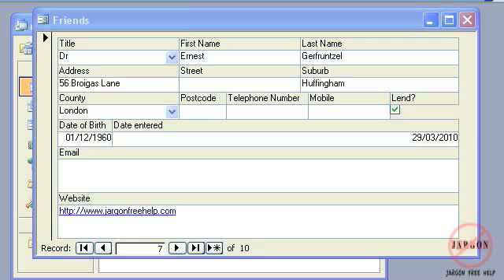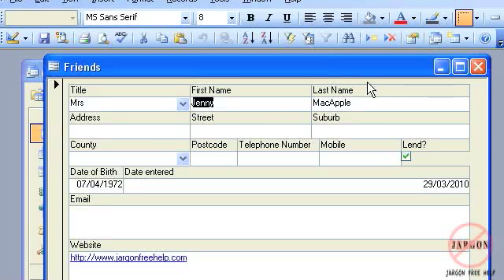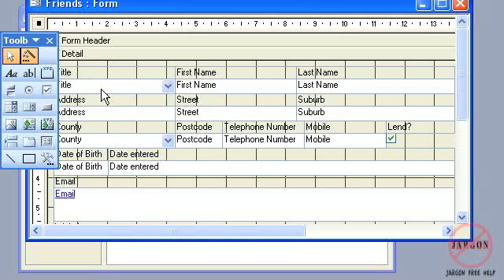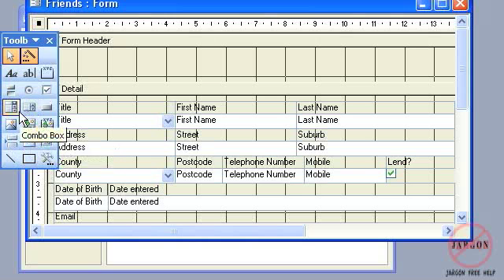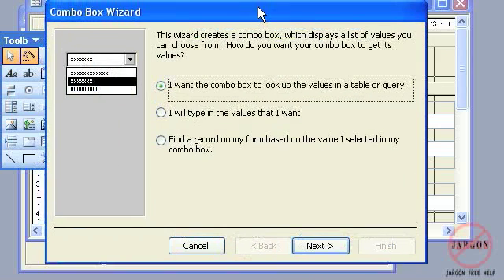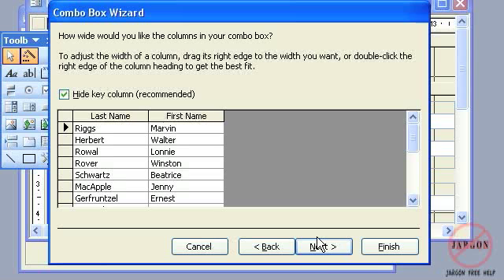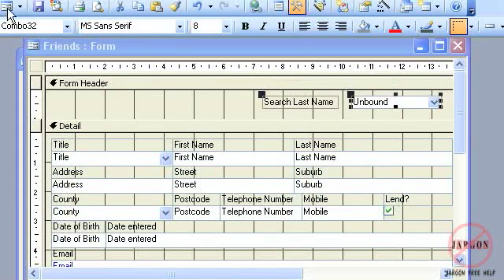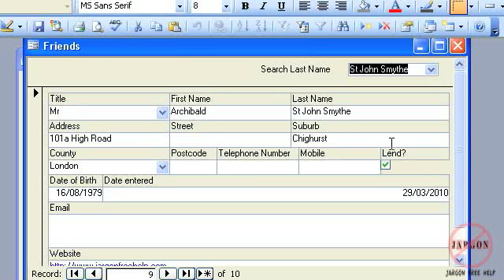Access 2003: Search Using a Combo Box on a Form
A quick way to search on an Access form is to use a combo box (drop down list). This way you can choose something from the list or it will display options as you type. you will find out how to do this. I've seen this come up on the ECDL advanced test for Microsoft Access.